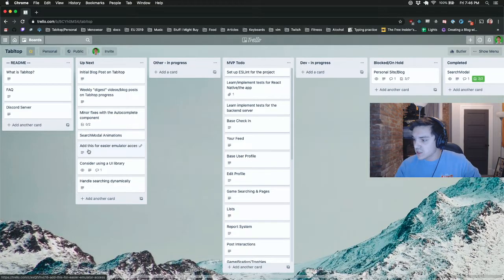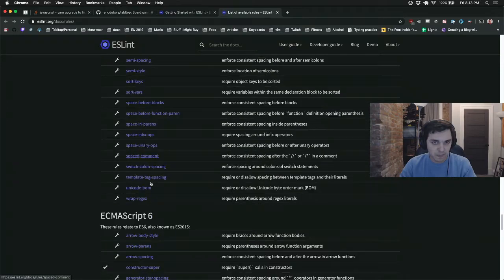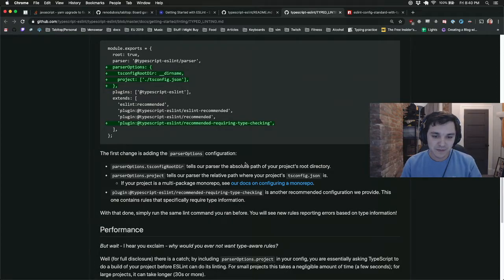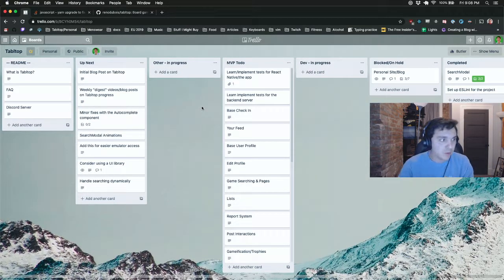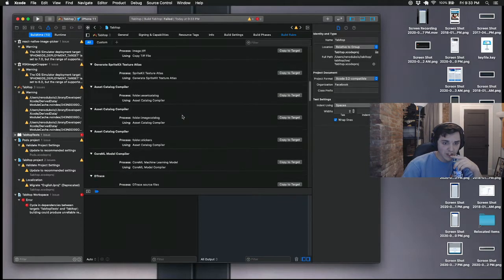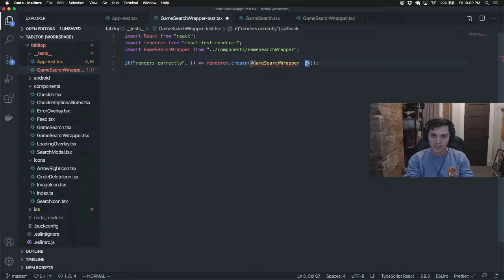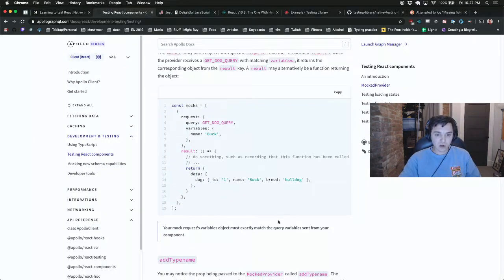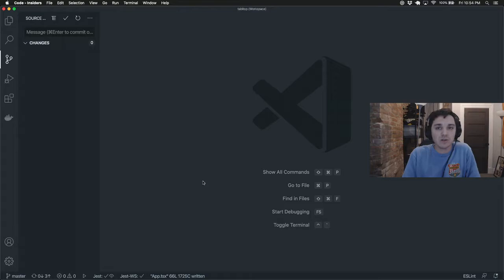Stream Archive - 17 Apr 2020 - Tabltop Development (React Native, GraphQL)